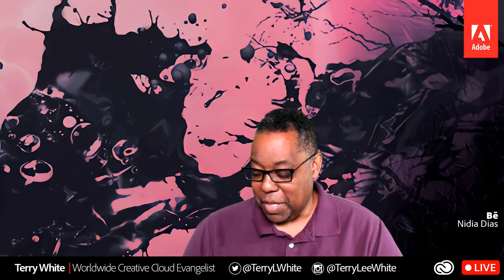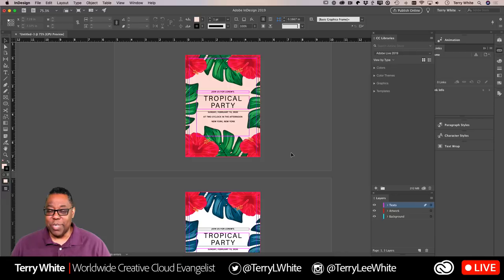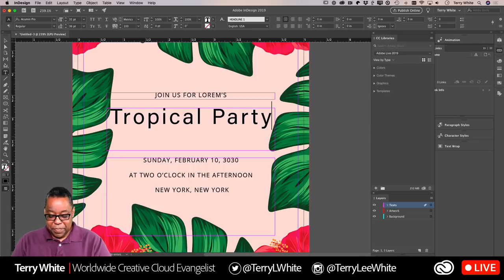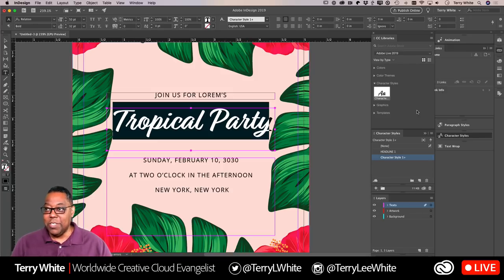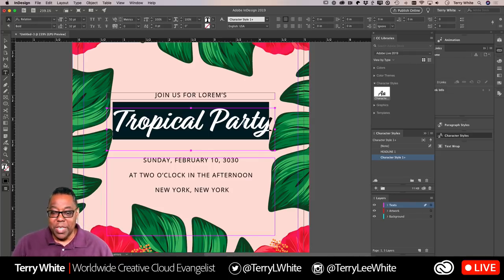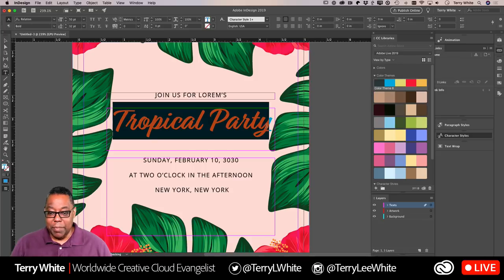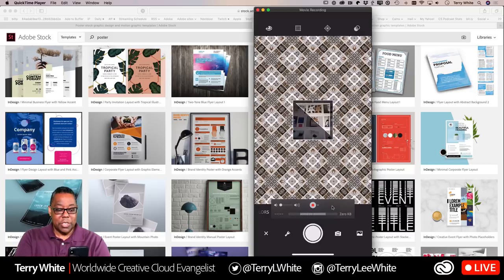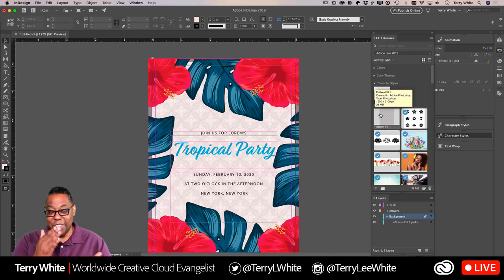How to Use Adobe Capture with Adobe InDesign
In this live stream, Adobe Evangelist Terry White shows how to use Adobe Capture on your mobile device to capture design elements, fonts, and colors for your next InDesign layout.